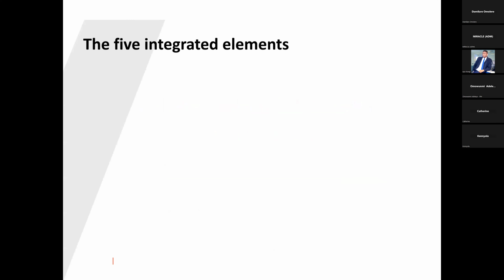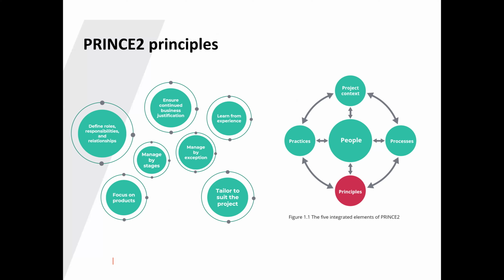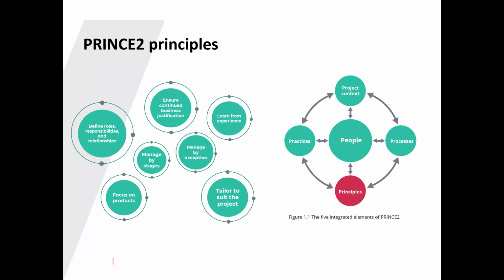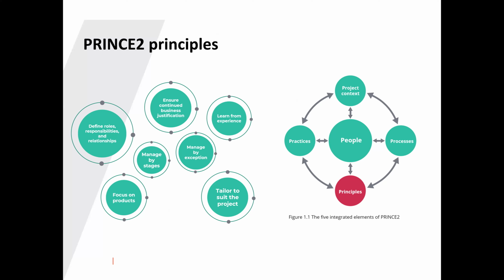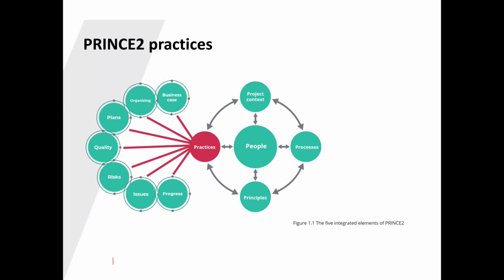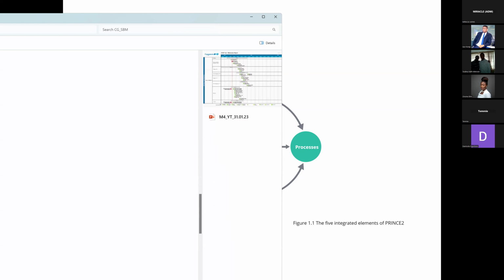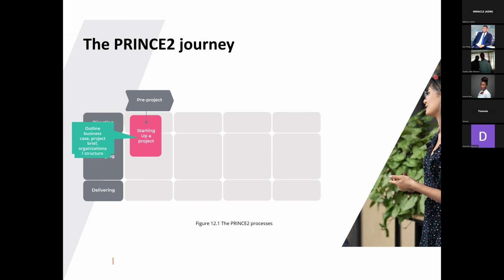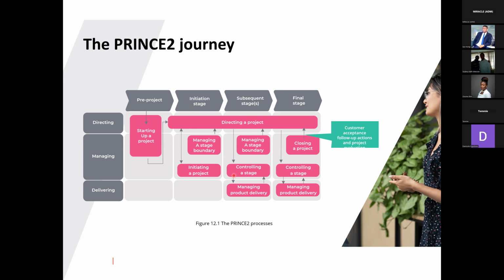PRINCE2 Methodology ( Foundation)